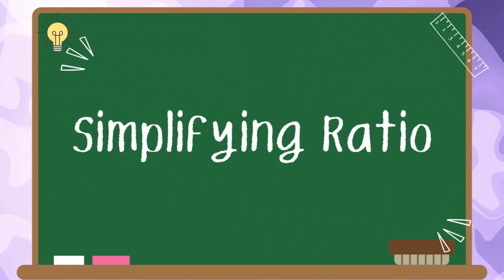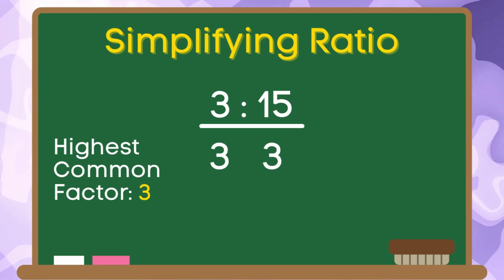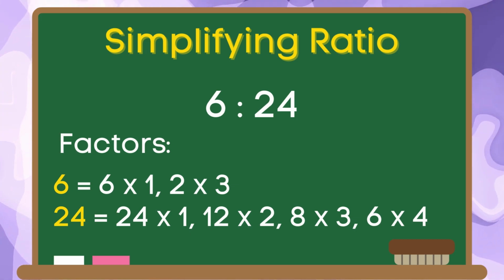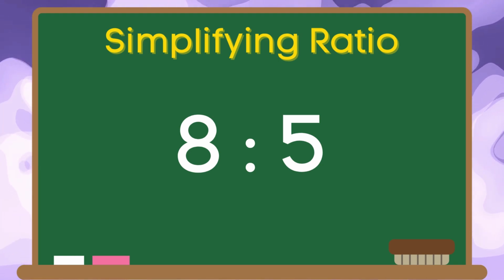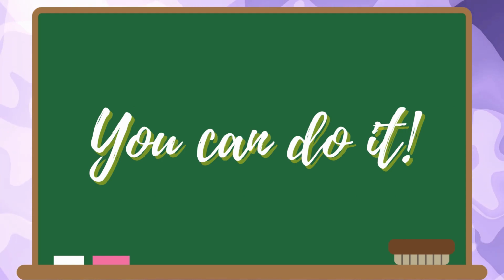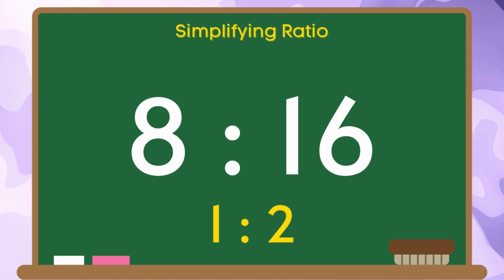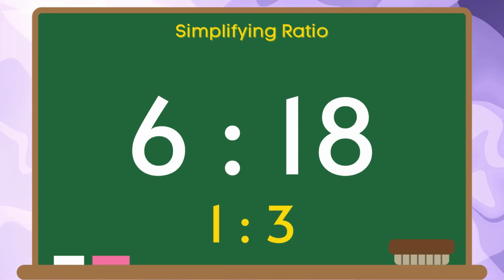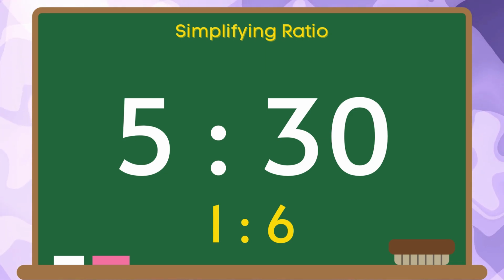Ratio | How to Simplify Ratio | Easy to Understand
Step by step Elementary Mathematics Tutorials | Basic Mathematics
8th World Wonder by RKVC
Presentations and graphics - Canva